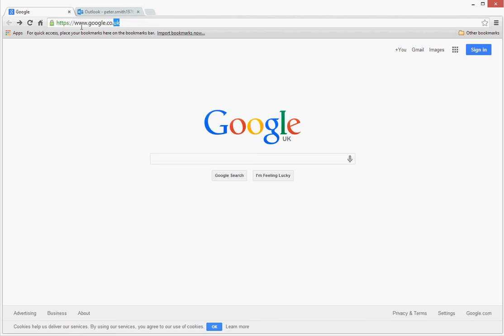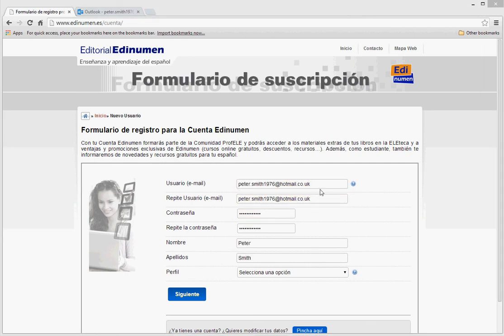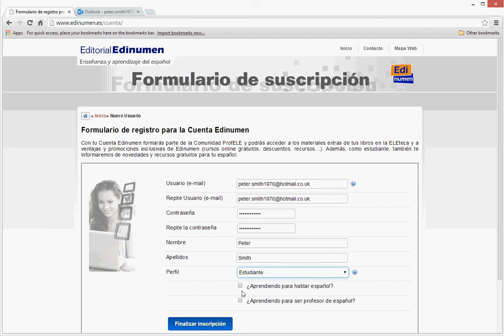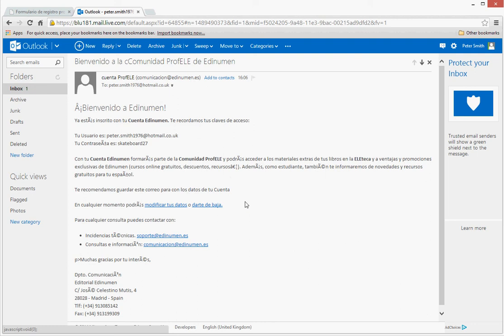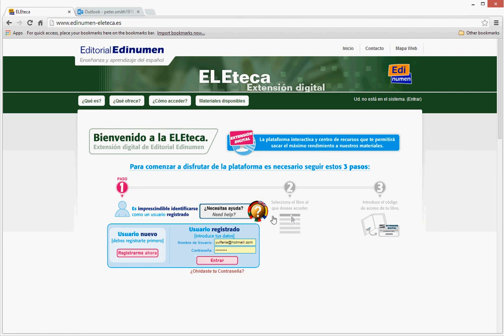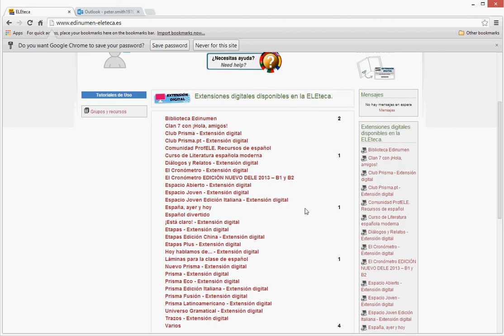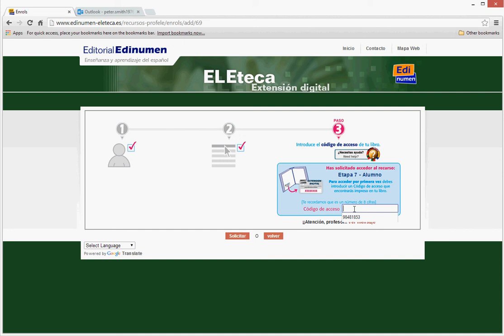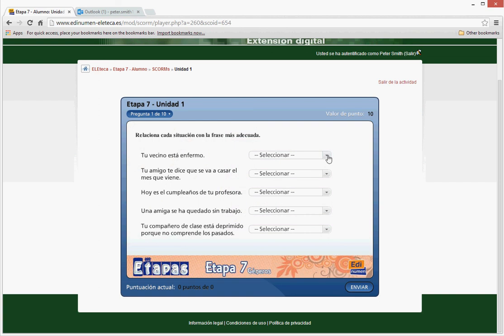Etapas Registration Support for On-Line Spanish & English Learning Resources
Hi Everyone
This is a quick video to help you access the on-line resources available to you once you have purchased a copy of the Etapas Curso de Espanol Exercise Book. The on-line resources are great and are the perfect complement to the work you'll have completed in class. Once registered you'll have opportunity to practice and further develop your Spanish Understanding by completing the activities on the website. I hope you find it useful!  For more information regarding the Etapas text books check out or for more information about our Spanish Language programmes